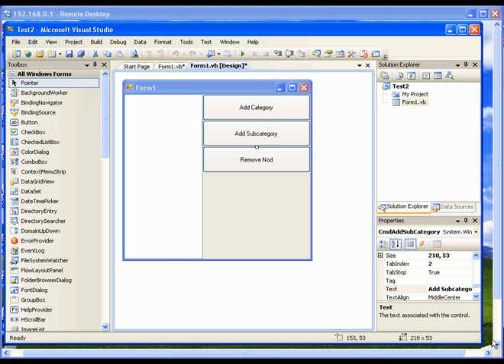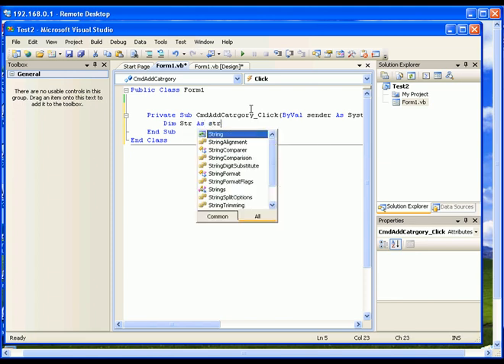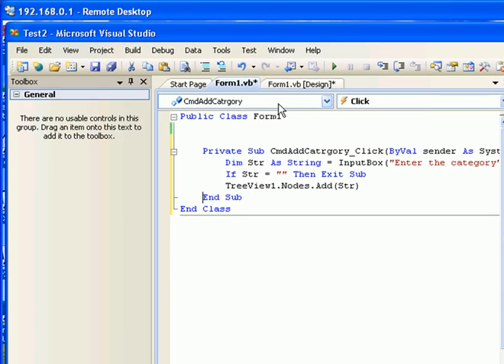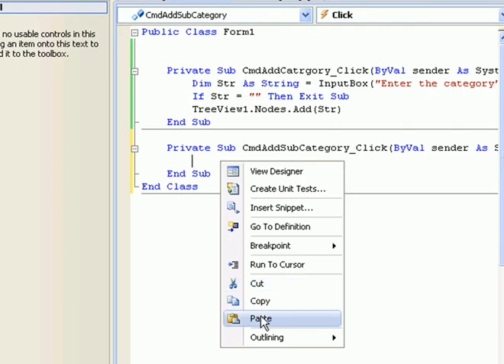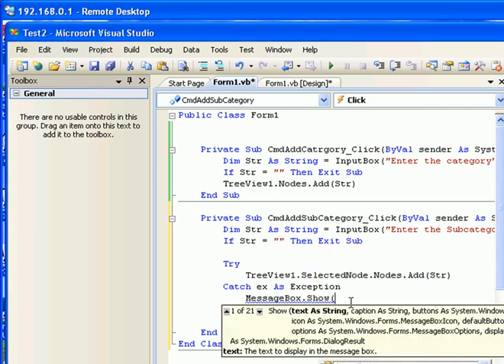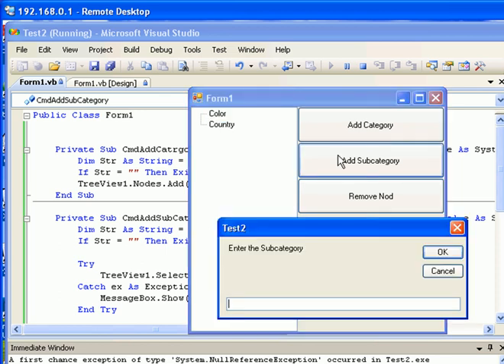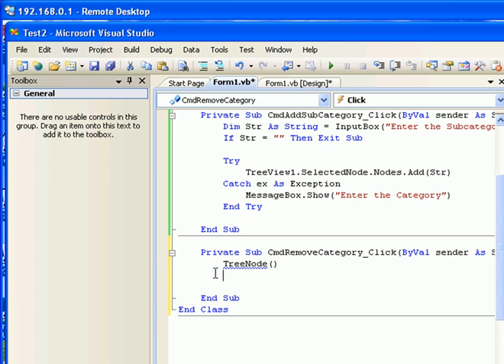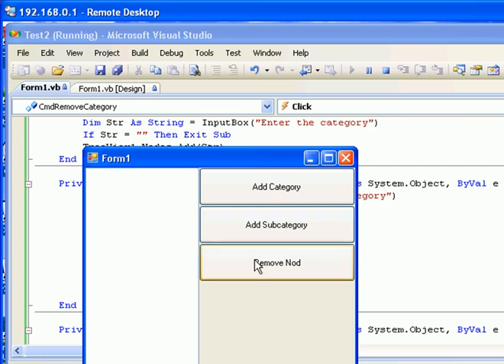Using TreeView Control VB2008 and VB2005